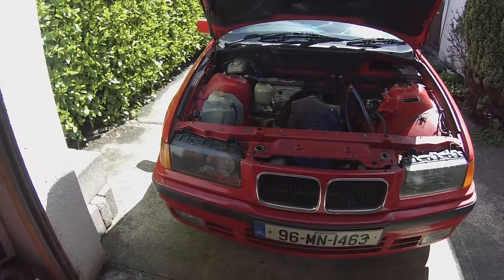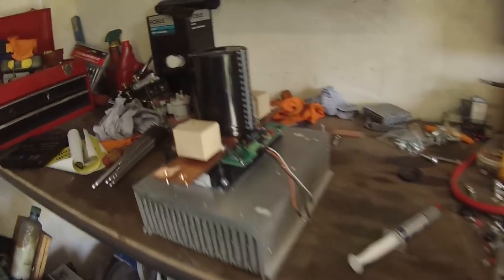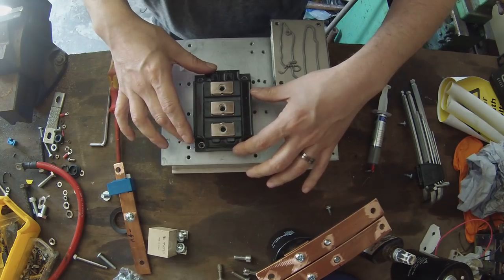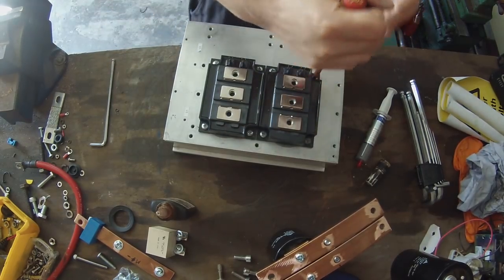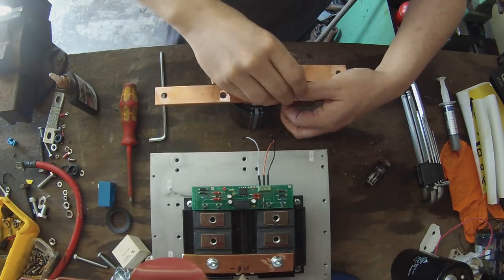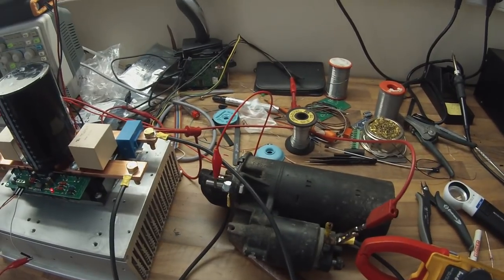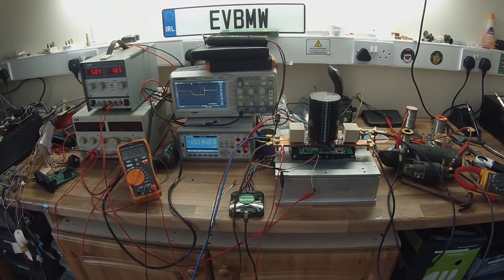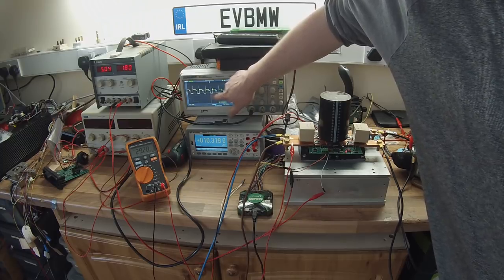€1,000 BMW E36 EV Build 07 : Motor Controller Part 1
In this episode we build the power stage for the motor controller and run through some jobs done on the car.